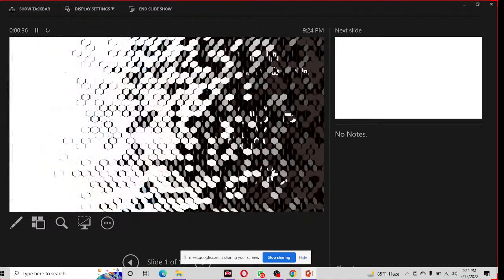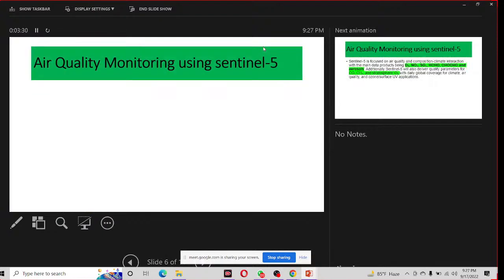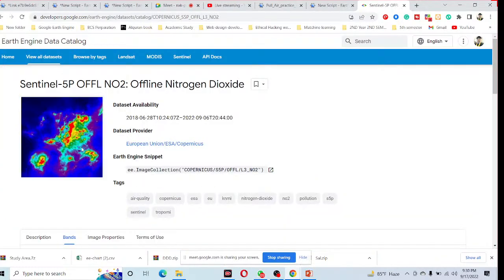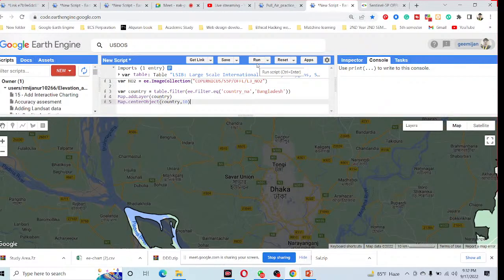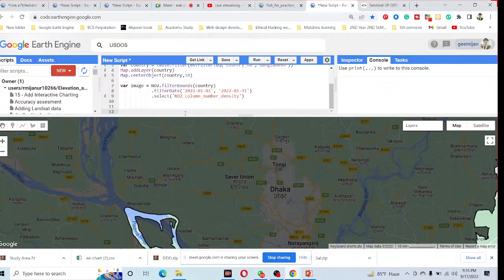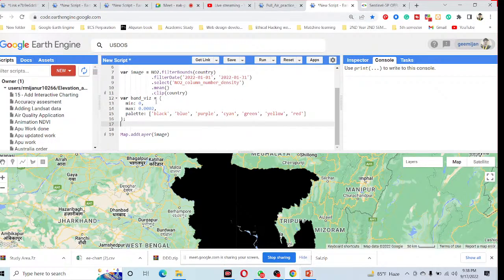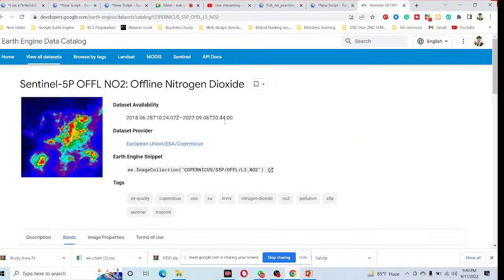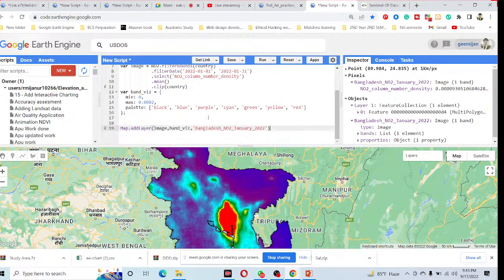🛑 Live online training: Air Quality Monitoring using remote sensing techniques || GEE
Registration is open for the 'Online Training on Google Earth Engine (GEE) for Remote sensing Analysis for Beginner, 20th Batch.
Classes will be via Zoom on the 24th, 25th & 26th of September from 9.00 pm until 12.00 AM (BD time) or 21:00 to 00:00 (GMT+6);
Online Training on Google Earth Engine (GEE) for Remote sensing Analysis for Beginners, 20th Batch, this class will teach you all the things you need to start using GEE for your remote sensing analysis. We mainly focus on these people who don't know any programming language and Earth Engine function. After completing this course, you can do any Remote sensing analysis very quickly and efficiently using the Google Earth Engine Platform. We cover LULC mapping, Air quality, Monitoring, Time series analysis, Calculating any Indices, Supervised Classification, Machine Learning Methods, and more.
Course Content:
1) Introduction to Google Earth Engine, How to create a verified Earth Engine account
2) Basic JavaScript Programming Language
3) Client VS Server Object: Earth Engine Server Function
4) Filtering visualizing satellite imagery: Landsat, Sentinel, Modis
5) Importing and Exporting Raster and Vector data
6) Making Landuse and LandCover Classification Map in GEE
7) Computation with satellite imagery: Band Calculations
8 ) Making a time series Chart analysis
9) Air Quality Monitoring using sentinel-5
10)Spectral indices and develop the Skills for calculating any Index (NDVI, NDWI, NDSI, MNDWI, MSAVI, etc.)